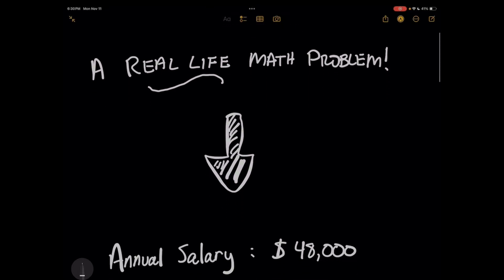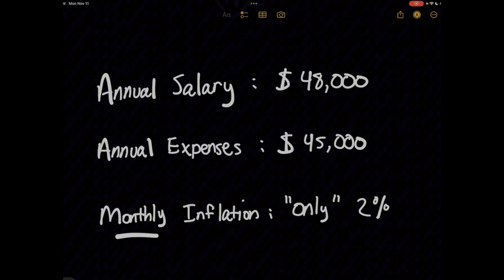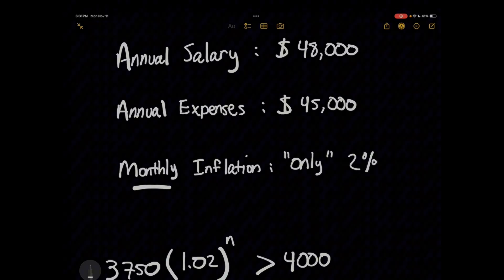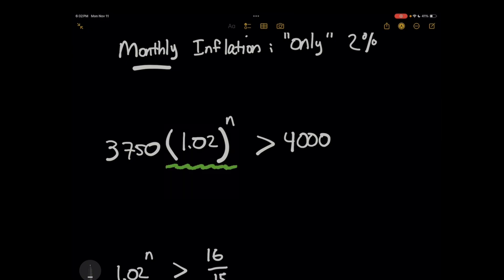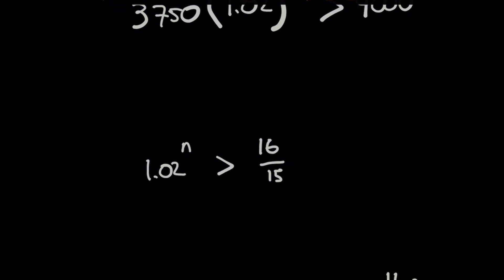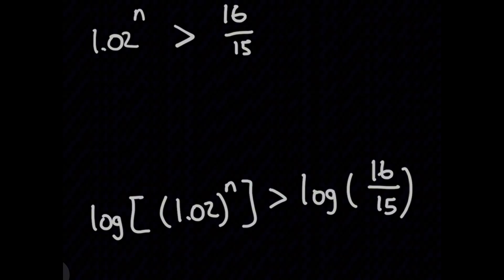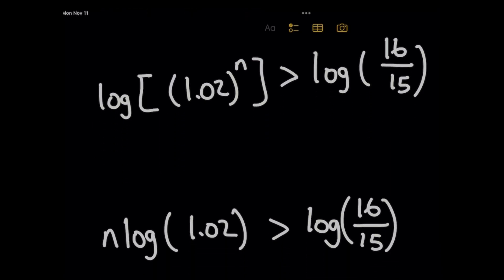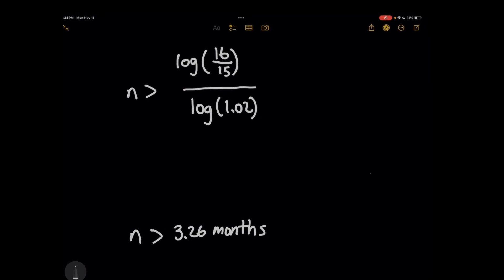THIS Proves Why You NEED Math.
In this video, we'll use a real world precalculus example to show why learning math ISN'T pointless! For your calc ab exam, you may see a math problem like this involving compound interest and properties of logarithms. Here, we'll tie what you're learning to a modern day dilemma: the rising cost of living and how you can use math to GET A RAISE at your job!

We'll setup a real world example problem where we're compounding inflation monthly and we'll need to solve the expression to see at how many months, your cost of living exceeds your paycheck. Hope you enjoy this video!

0:00 - Introduction
0:10 - Real World Example
0:50 - Expression Setup
1:25 - Inequality Breakdown
2:00 - Solving The Inequality
2:15 - Hidden Trap
2:33 - Taking The Log
3:02 - Logarithm Property

This graphing calculator is a beast and never failed me in college:

I loved THIS ruler in college, for engineering classes: